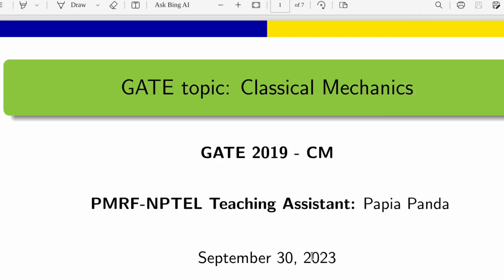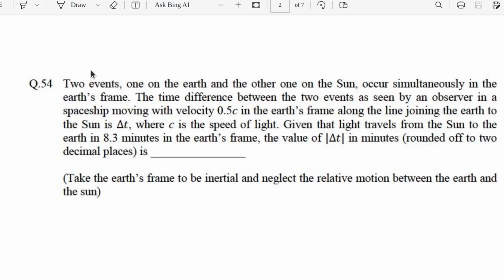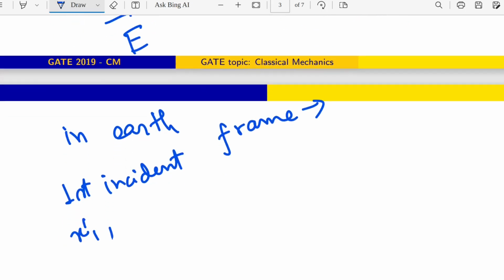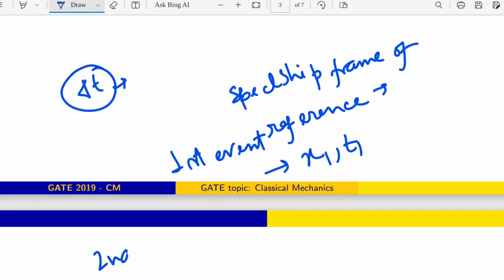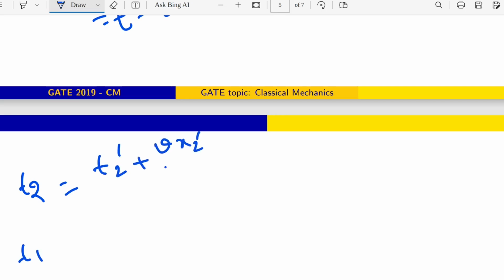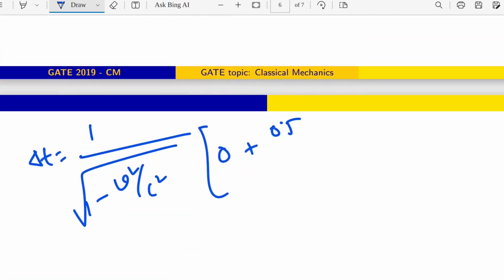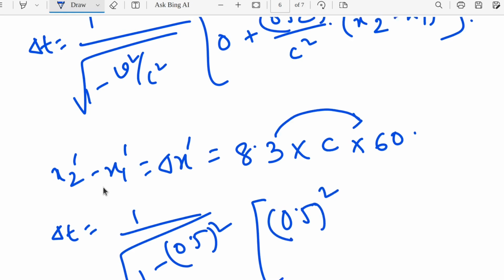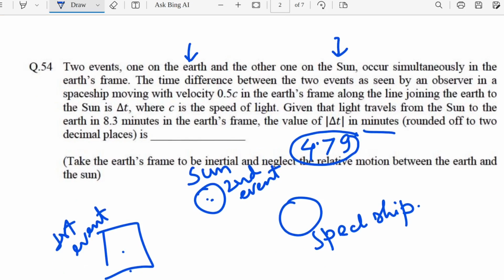Q39 PH 2020